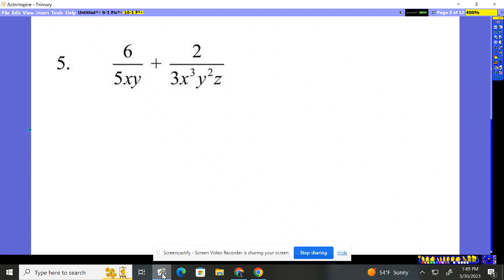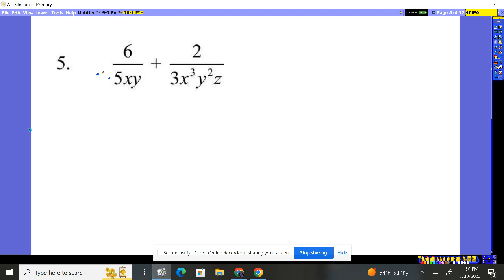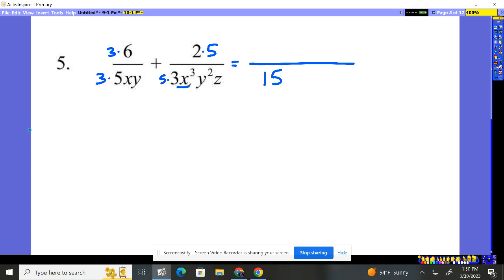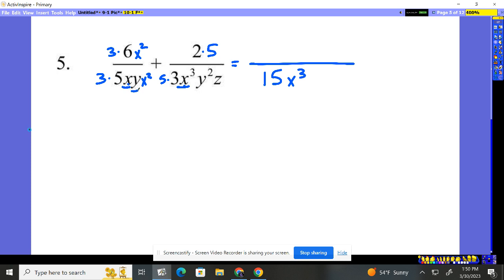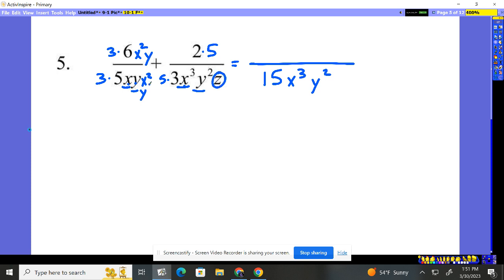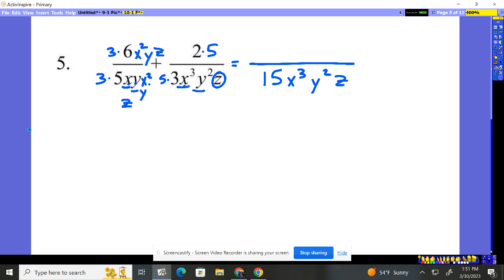Algebra 2 10-1 #5